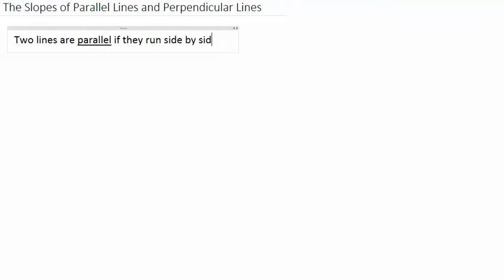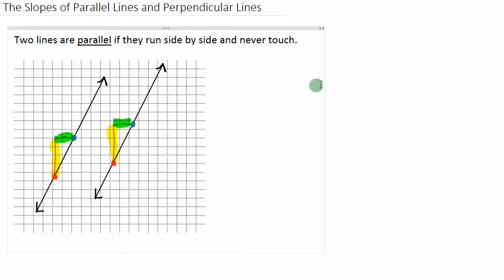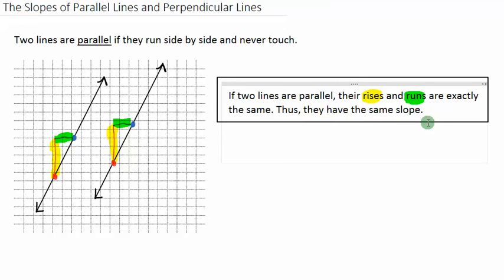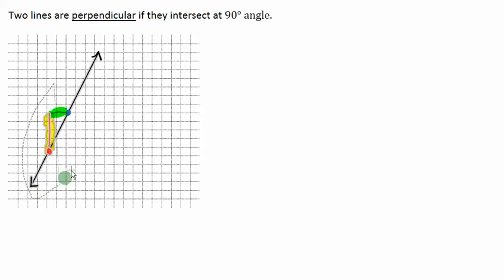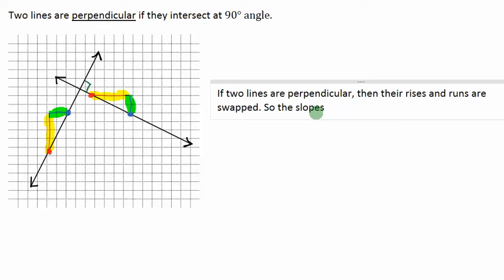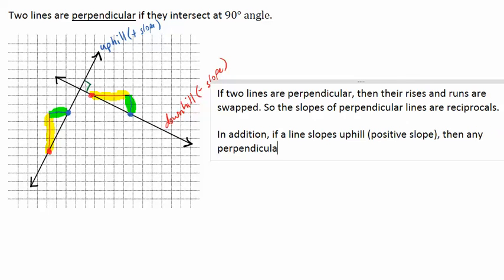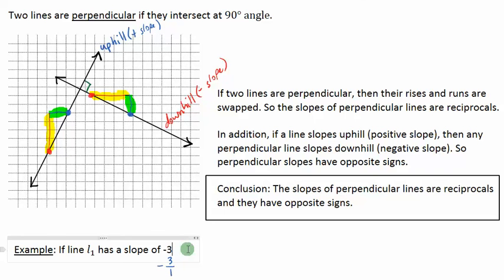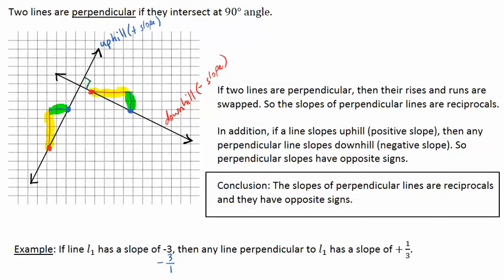The Slopes of Parallel Lines and Perpendicular Lines